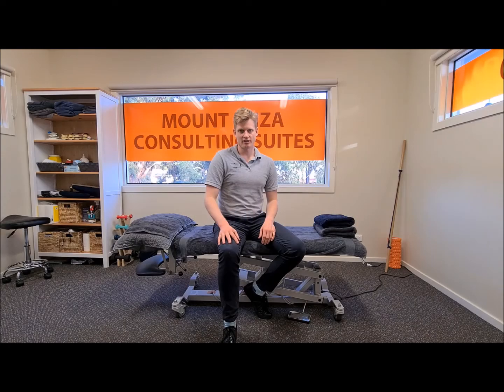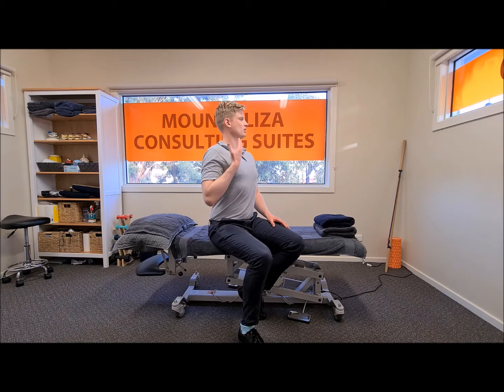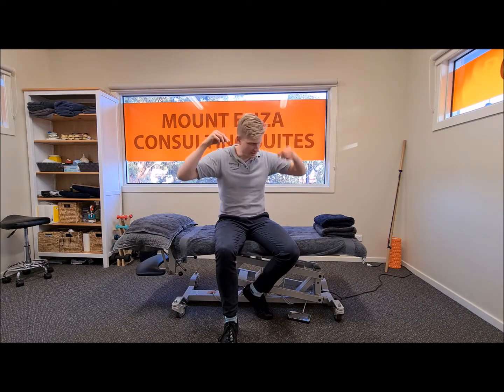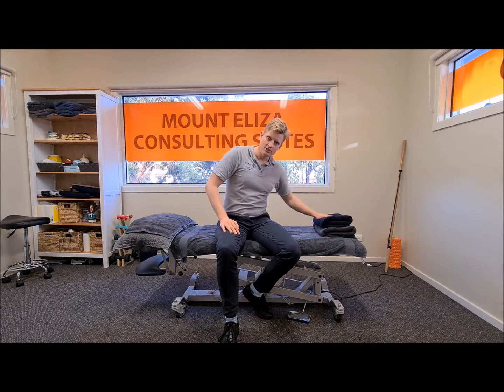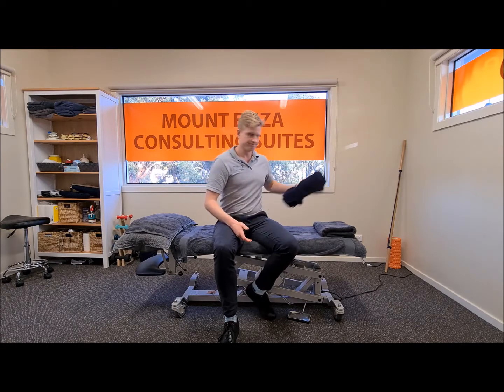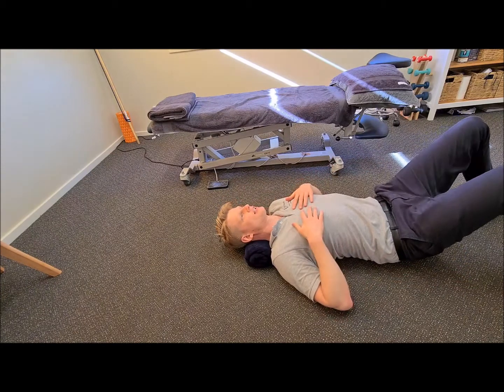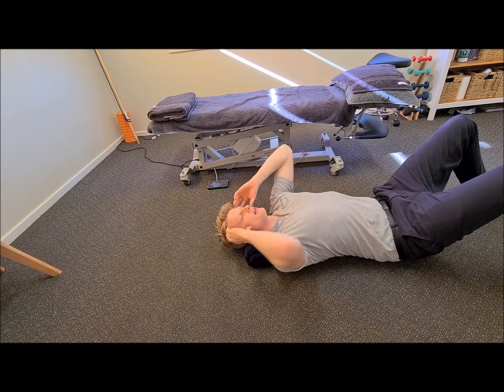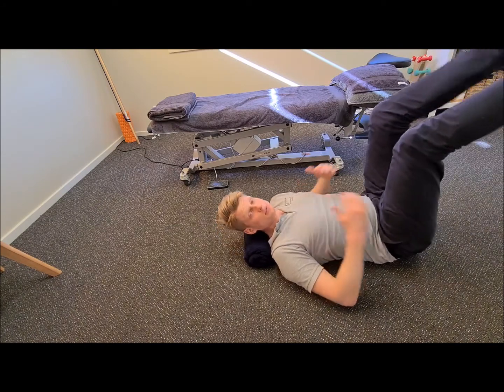Using a rolled towel to relieve postural neck pain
This video shows a simple, inexpensive, yet effective way to help relieve neck pain, headaches and tightness in the back of your shoulders.

This exercise can help if you spend a lot of time using a computer, mobile, or any task which requires you to place your head forward for long periods of time.

Of course, it doesn't replace the need for good ergonomics and taking frequent breaks, but it will fit neatly into the stretching routine you complete as part of your break.

As always, you should speak with your Osteopath to see if this exercise suits your individual needs.